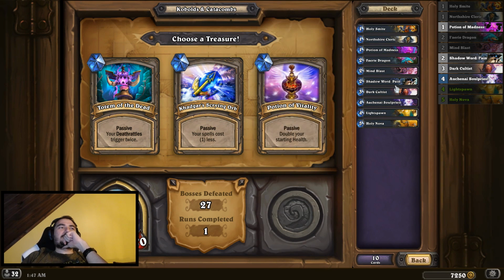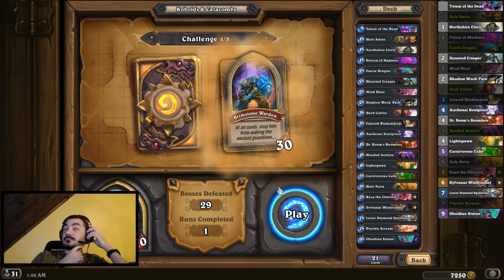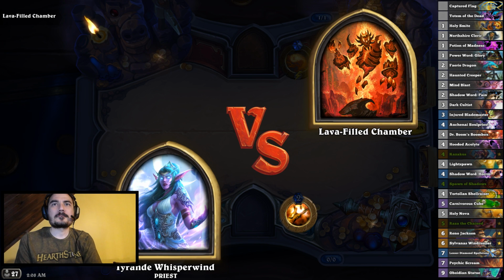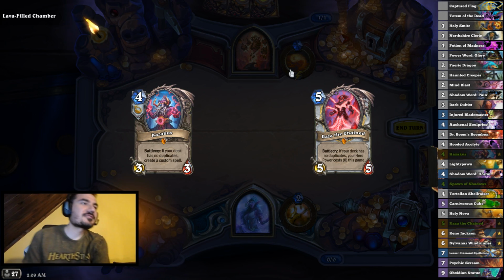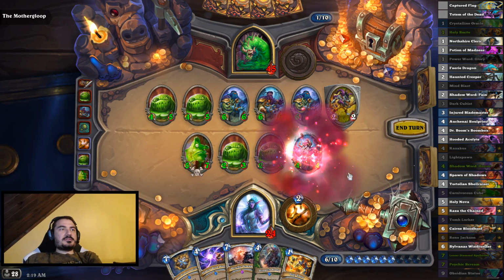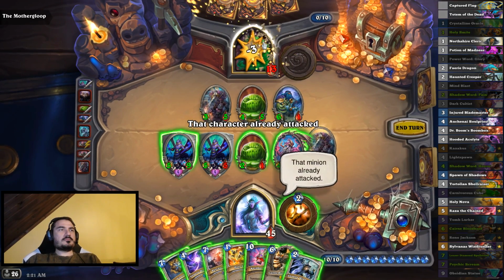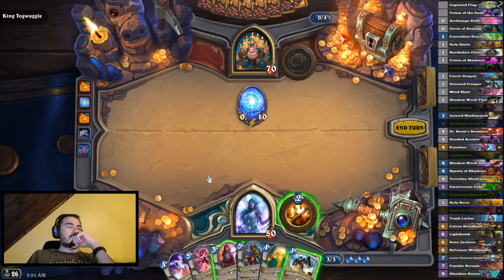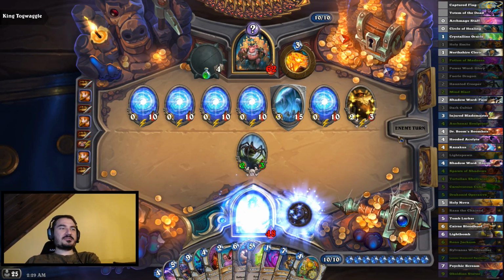[Hearthstone] Dungeon Run Master Guide: Priest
Hearthstone KnC | Review & gameplay of the Priest class in Dungeon Run

Get some Anker products to extend your gaming on the go:
PowerCore II 10000
PowerCore II 20000
Powerline+ II with lightning 6ft
Powerline+ II with lightning 3ft